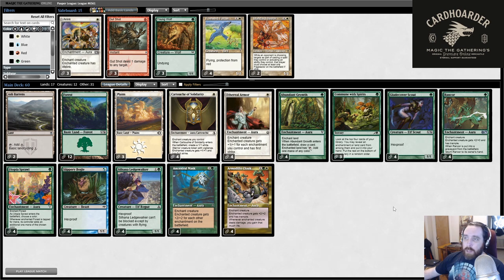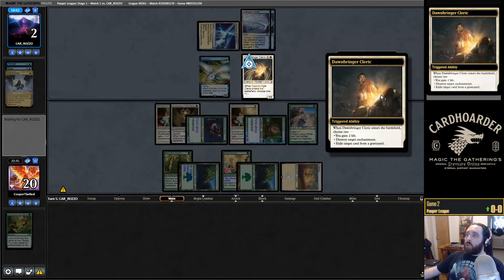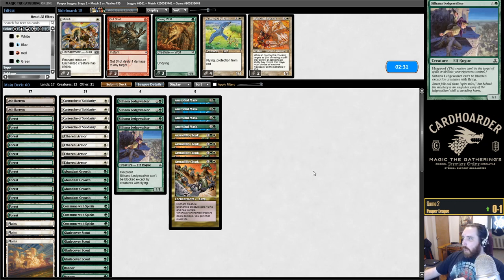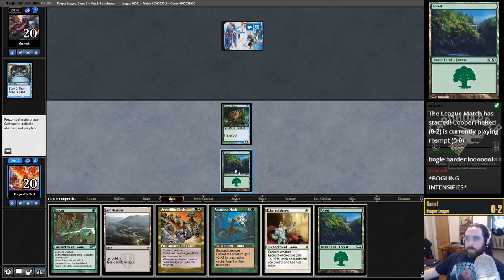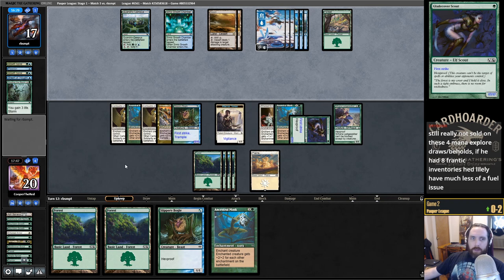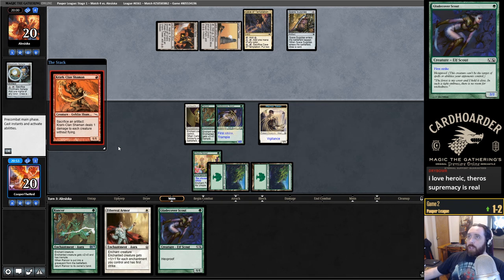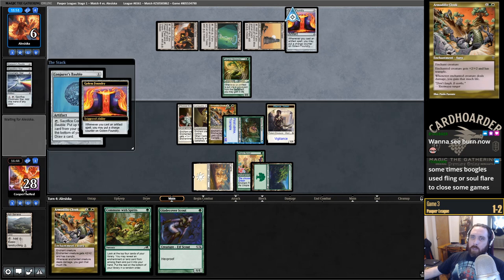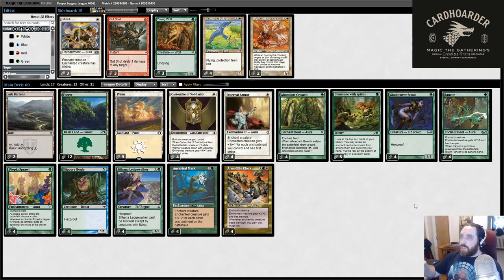Pauper MtG: Hexproof | Bogles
Don't touch my creatures! Hands Off!

Deck
2 Ash Barrens
12 Forest
3 Plains
4 Abundant Growth
4 Ancestral Mask
4 Armadillo Cloak
4 Cartouche of Solidarity
3 Commune with Spirits
4 Ethereal Armor
4 Gladecover Scout
4 Rancor
4 Silhana Ledgewalker
4 Slippery Bogle
4 Utopia Sprawl

Sideboard
4 Freewind Falcon
3 Gut Shot
3 Lifelink
2 Standard Bearer
3 Young Wolf

Time stamps
0:00 Intro
Match 1 1:12 Azorius Familiars
Match 2 26:29 Affinity
Match 3 38:16 Turbo Fog
Match 4 58:09 Tron
Match 5 1:24:50
Outro 1:37:07